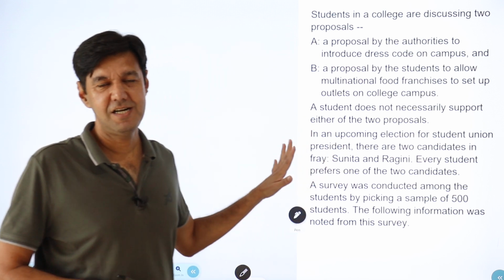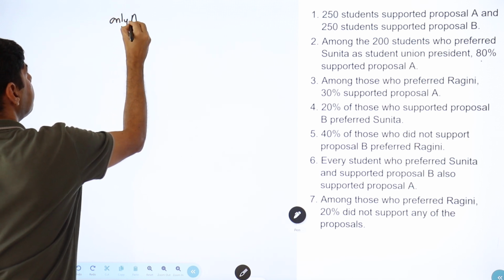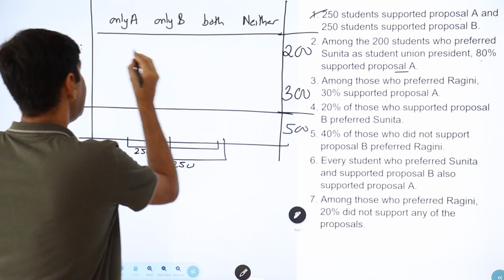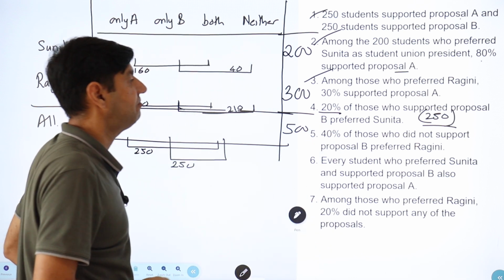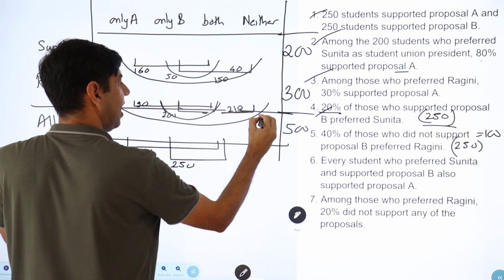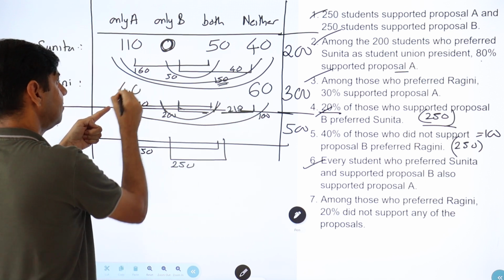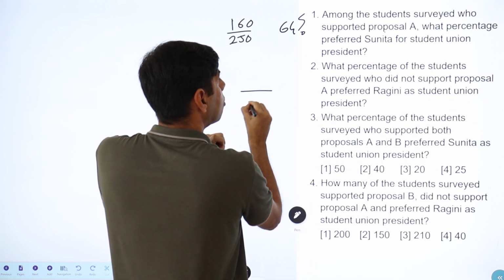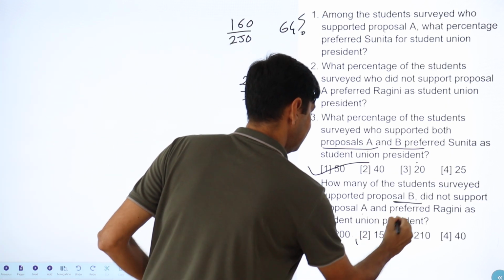CAT2019 Slot2 DILR Supporting proposals and leader